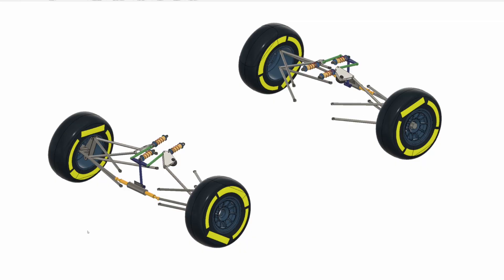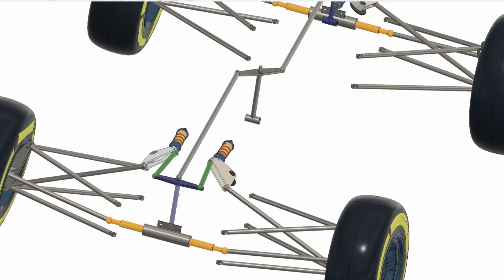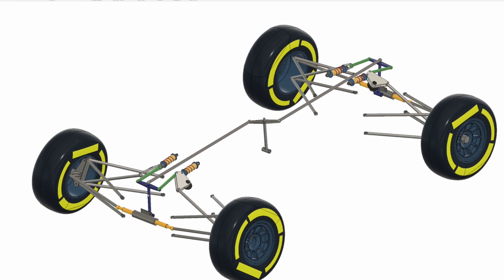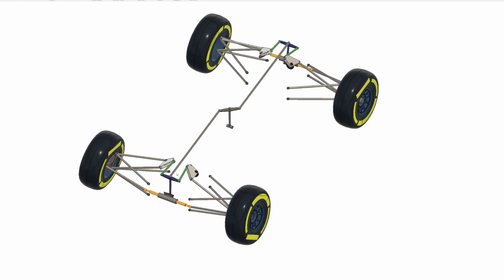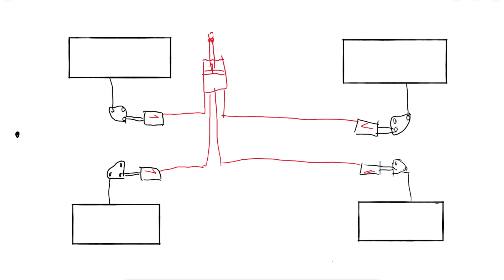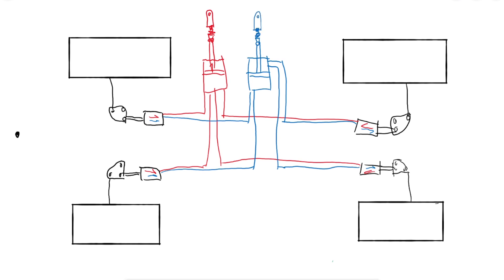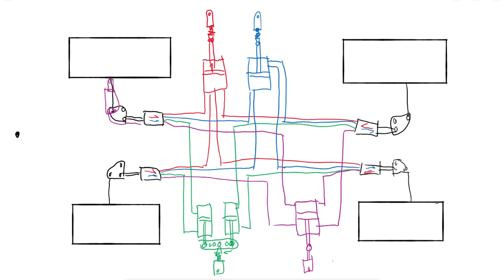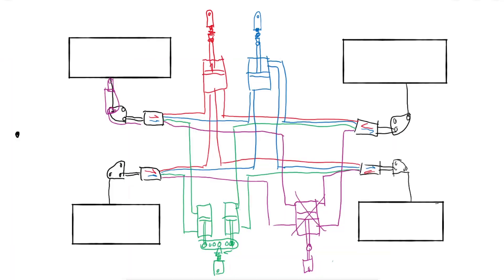The Ultimate in Mechanical Grip - How Does Fully Mode Decoupled Suspension Work?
Today we are going though the mechanics of the concept of mode decoupled suspension, a type of racecar suspension that allows us to isolate and tune heave, pitch, roll and warp separately of each other. This allows us to make the warp mode completely unsprung, maximising mechanical grip, as well as allowing us to tune our suspension exactly how we want it.